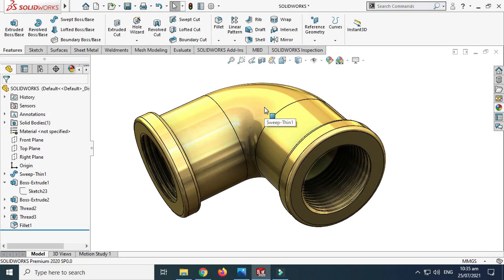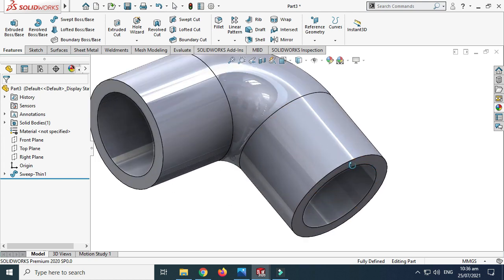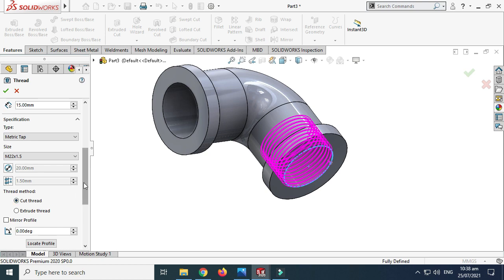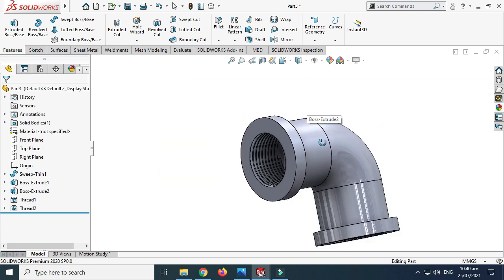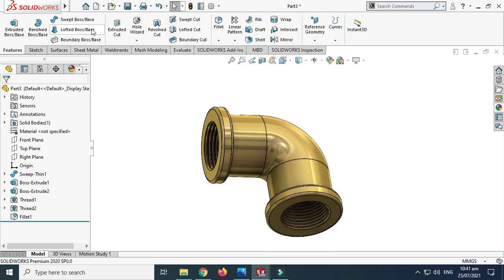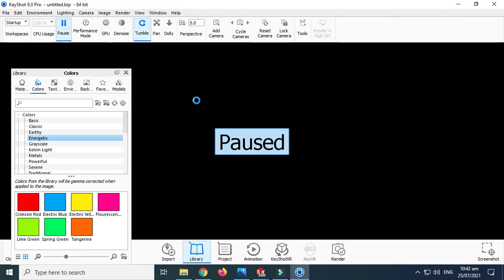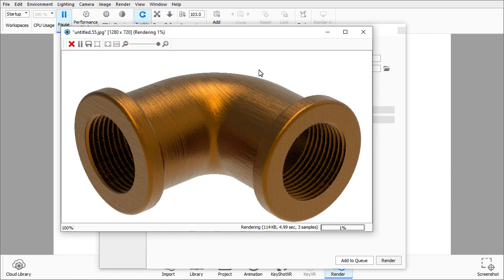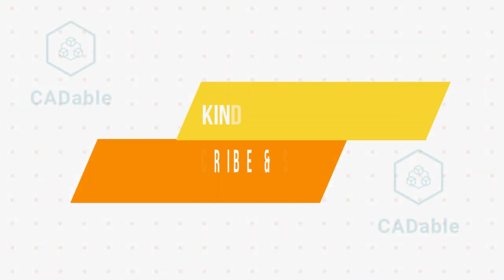SolidWorks Tutorial How to make Pipe Elbow | Pipe Elbow Keyshot | CADable | Pipe Elbow Fitting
SolidWorks Tutorial How to make Pipe Elbow | Pipe Elbow Keyshot | CADable | Pipe Elbow Fitting | CADable tutorials

Hi friends welcome back to CADable. In this tutorial video I will make 90 degree Pipe Elbow in Solidworks and later we will render it in Keyshot.

 This exercise contains the following features:

1) Sweep Boss
2) Extrude Boss
3) Thread Feature
4) Color/Appearance
5) Keyshot (render)

It is a good exercise for beginners and it will be a good practice for beginners. I have divided this tutorial into two parts. In the first part we will model pipe elbow in SOLIDWORKS. In the 2nd part, we will do basic rendering using Keyshot via Keyshot add-in.